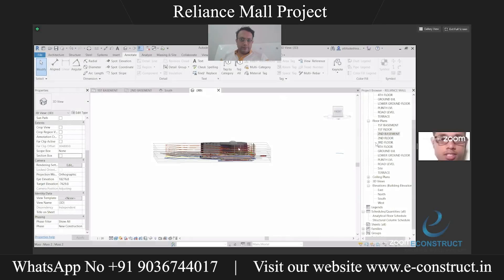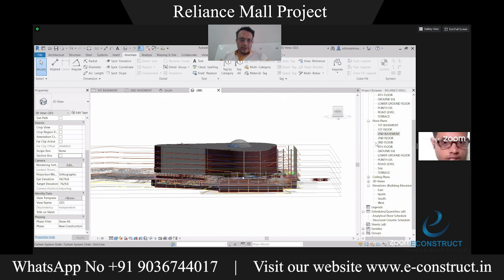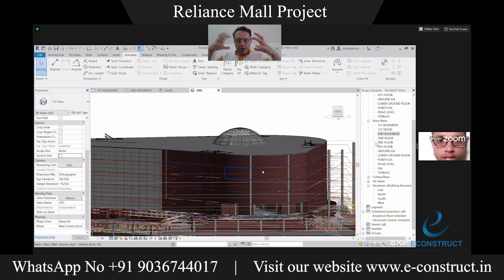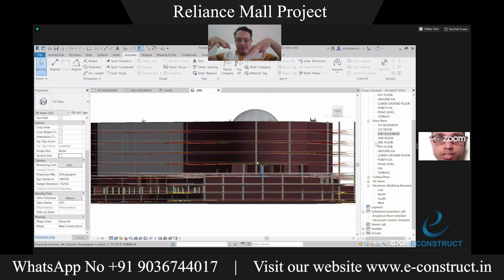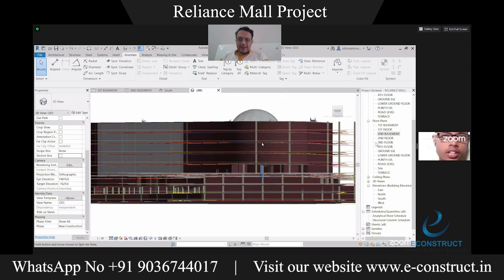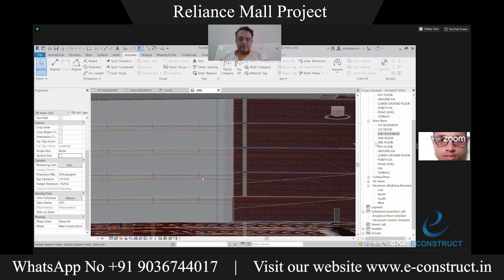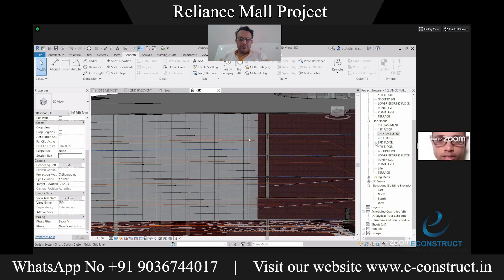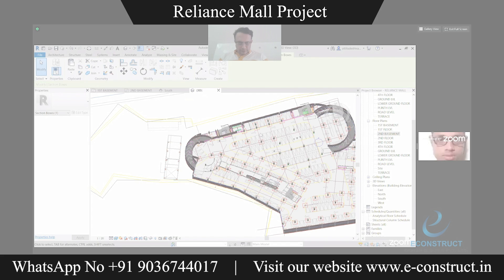PRESENTATION BY TRAINEES @ ECONSTRUCT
LIVE PROJECT PRESENTATION GLIMPSE OF THE TRAINEES AT ECONSTRUCT REGARDING THE BIM MODEL.